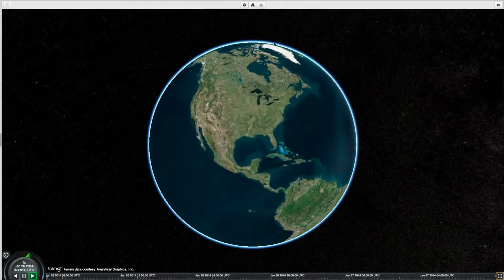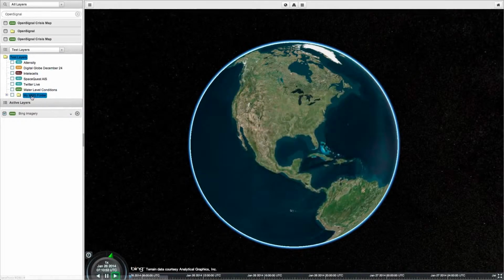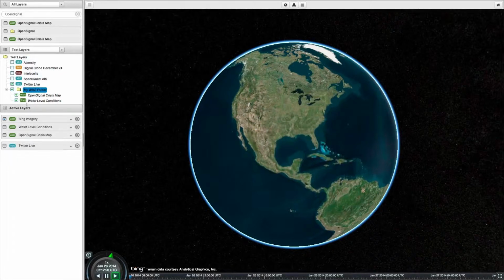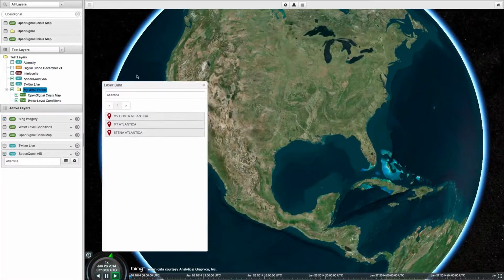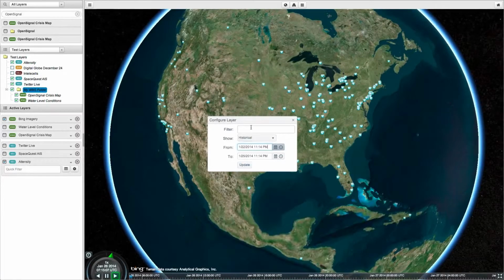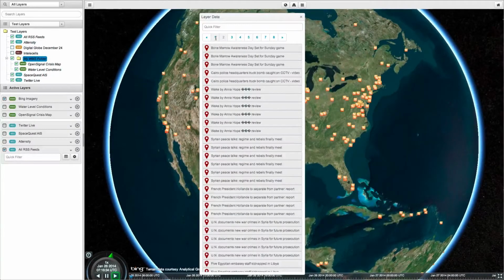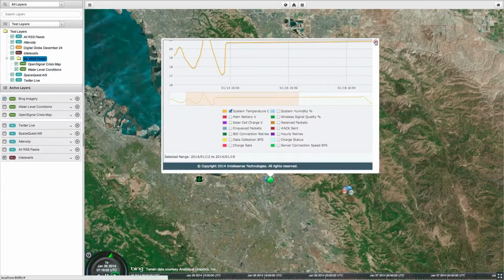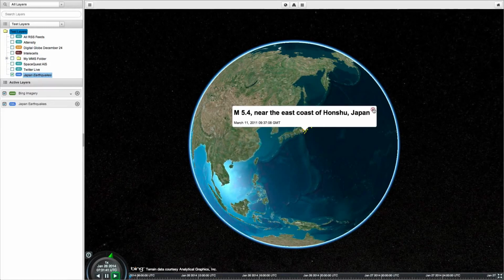Inteleview5 - HTML5/WebGL-based world browser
IV5 is the viewer within Collaborate.org and puts all the world's data at your fingertips.  This is a very quick demonstration of some of its features and how to use it.